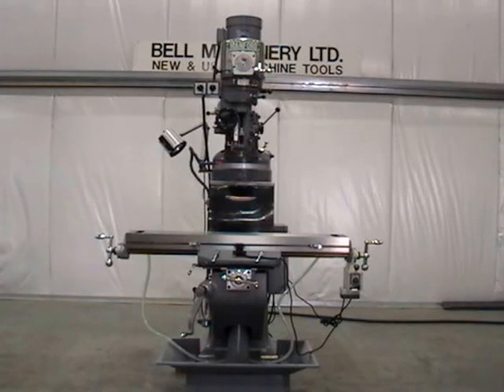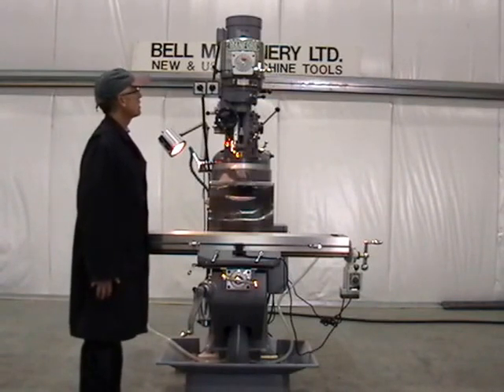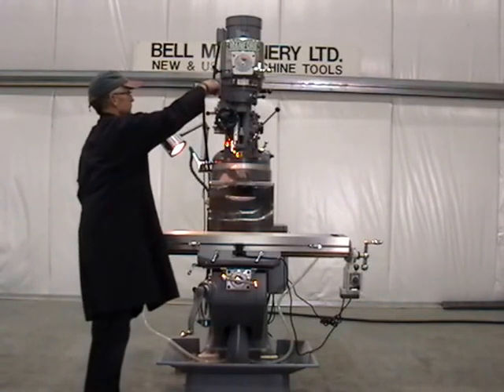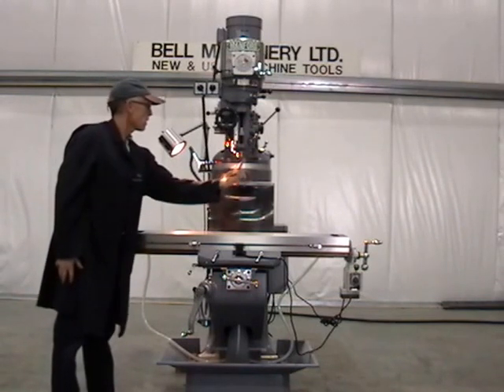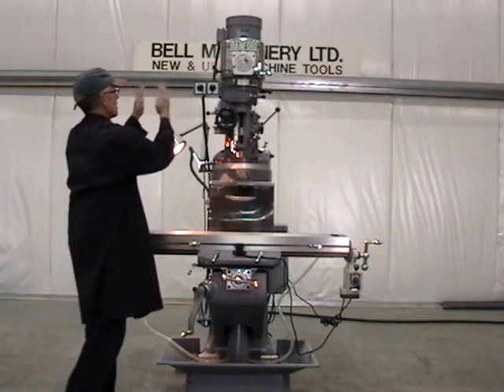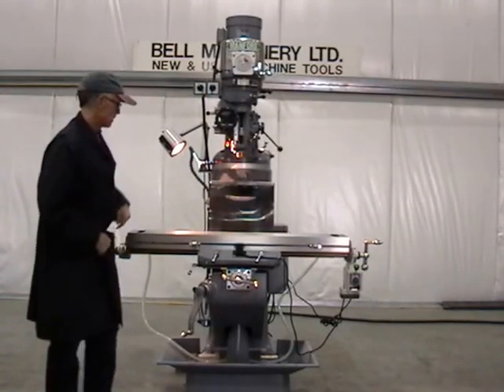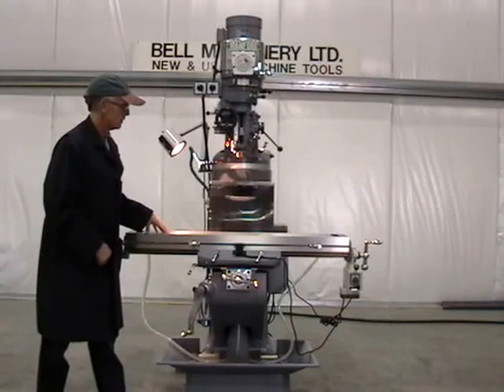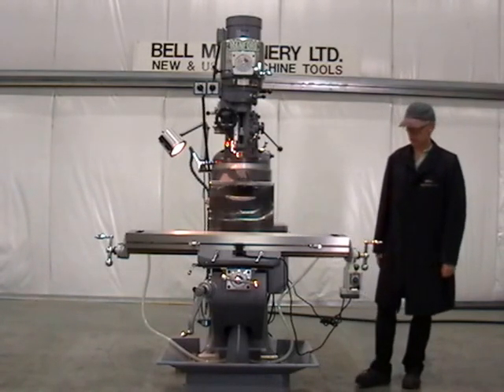Manford SP 160VSL Milling Machine Demo